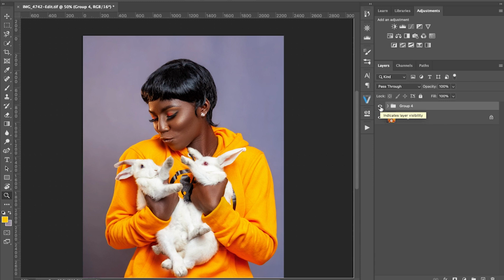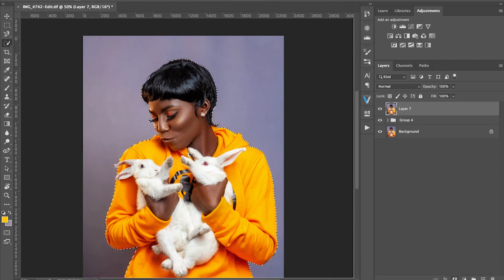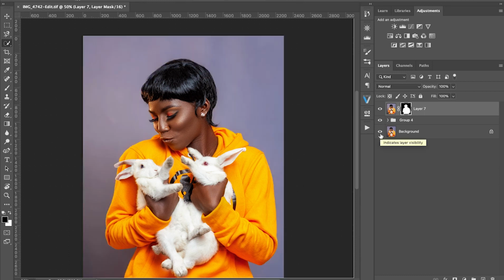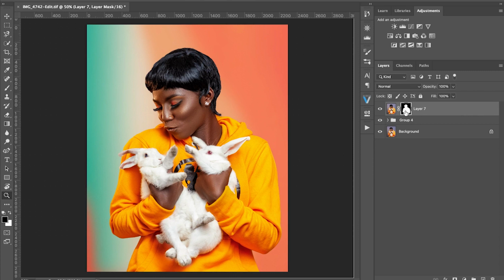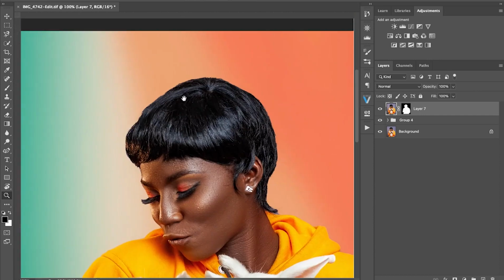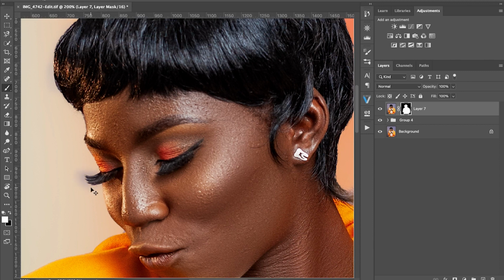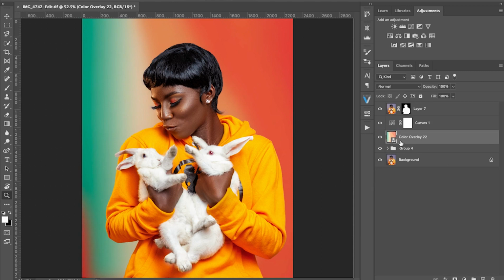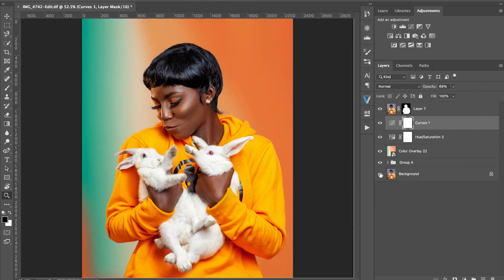How To Change Background in Photoshop Easy Step by Step Guide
In this Photoshop tutorial, you will learn how to change your background in photoshop. This video will teach you to use the Select and Mask Workspace to extract the background. also this tutorial come with a lot of tips and lots more.